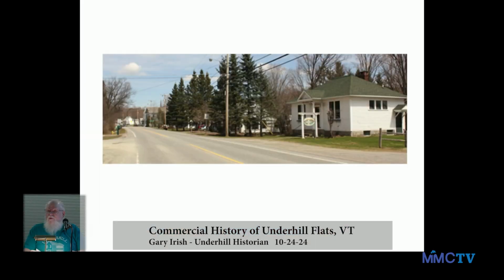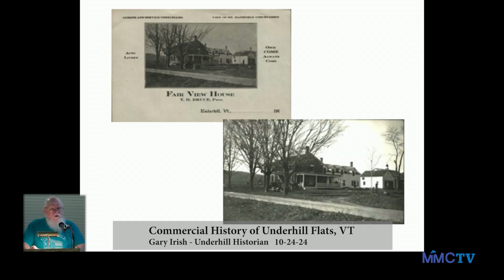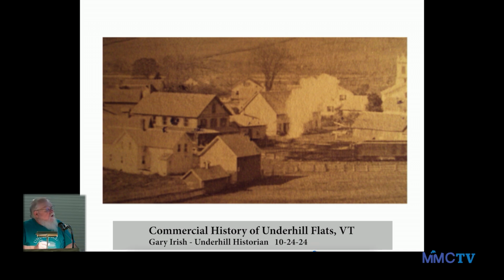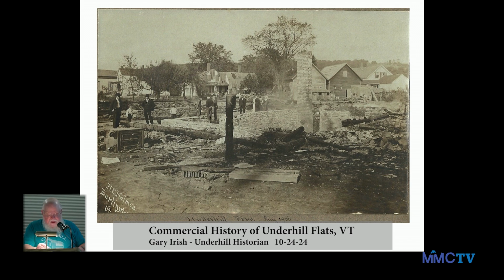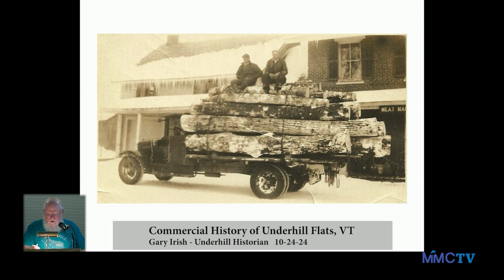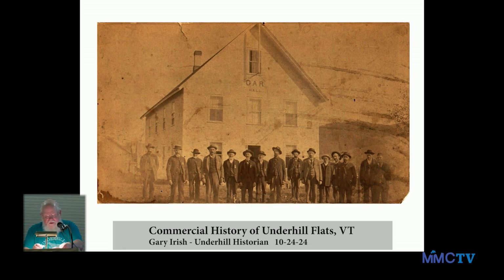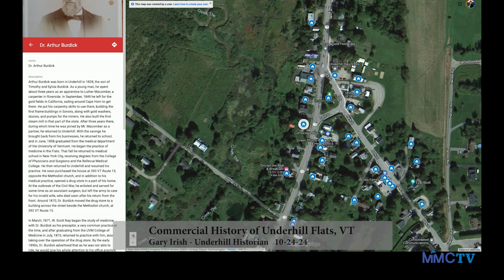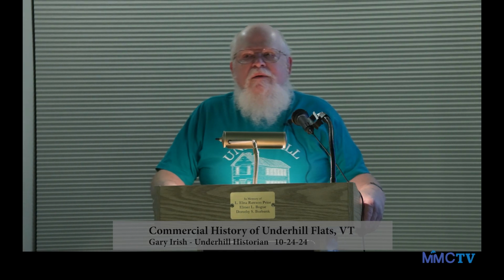Commercial History of Underhill Flats with Gary Irish 10-24-2024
Talk & slide presentation with dozens of historic photos by historian Gary Irish on the Commercial History of Underhill Flats from 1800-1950.